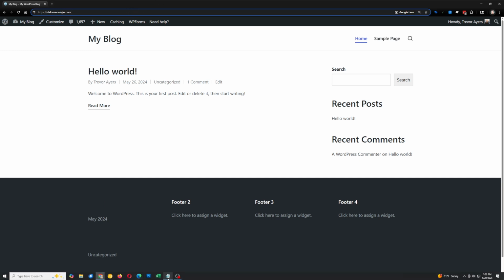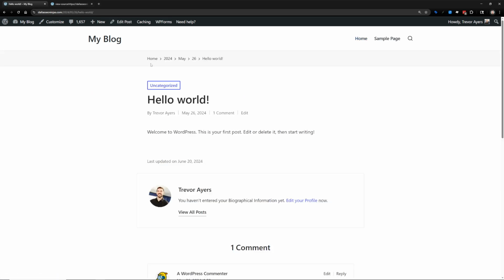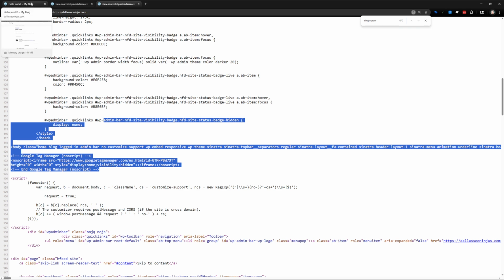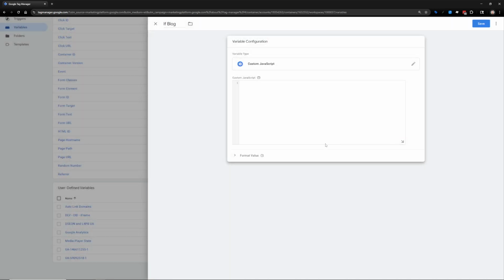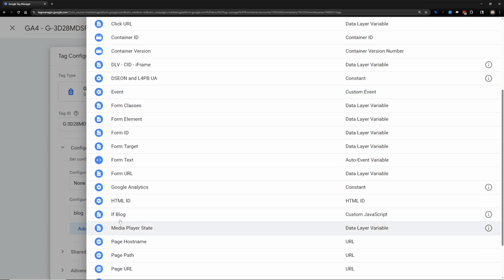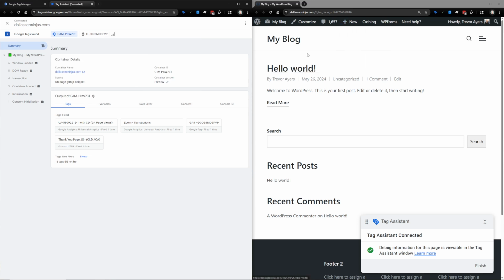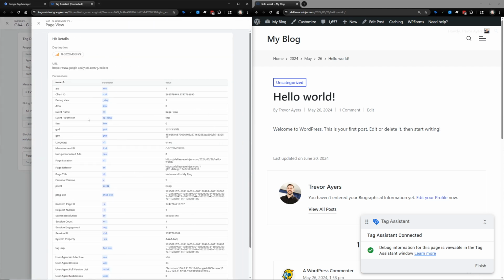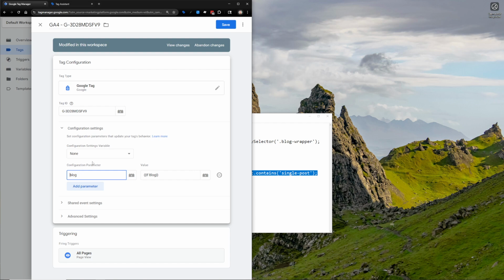Track WordPress Blog Views in GA4 Without URL Patterns Using GTM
Want to tag specific pages for custom audiences or reports in GA4 and beyond and you don't have a consistent URL structure such as a directory like /blog to do so? You're in luck. For this example, we track WordPress page views in GA4 without URL patterns using GTM.

This URL-agnostic filter is perfect for inconsistent URLs and creating custom parameters based on templates. Again, this example is WordPress, but the process can be applied to any website as long as you have a variable that is consistent across what you want to track separately.

See your conversions or sales for people who land on specific pages such as your WordPress blog. No more reliance on titles, URLs or default GA4 values to create your custom audiences.

Blog selector used:

function() {
  return document.body.classList.contains('single-post');

Optional custom JS option that isn't reliant on the blog class having a unique element:

Use Google Tag Manager to track page views to any website template without the requirement for a consistent URL.